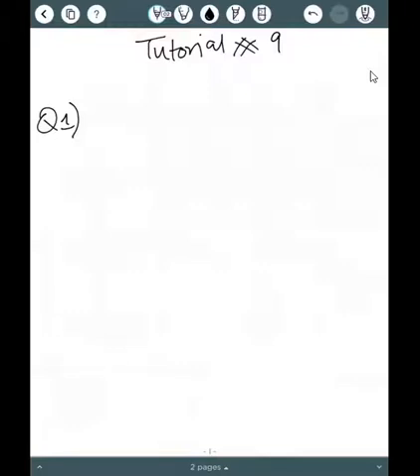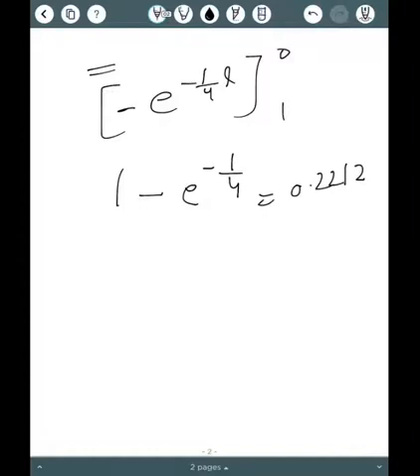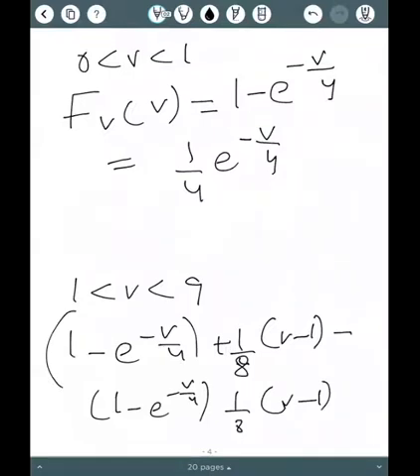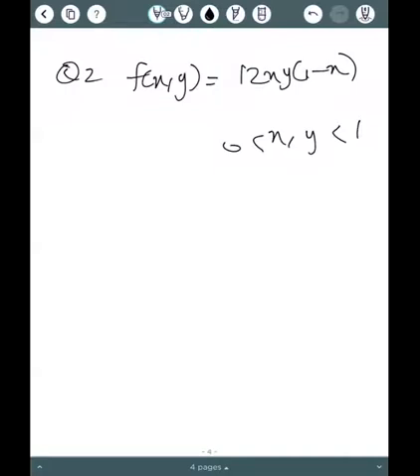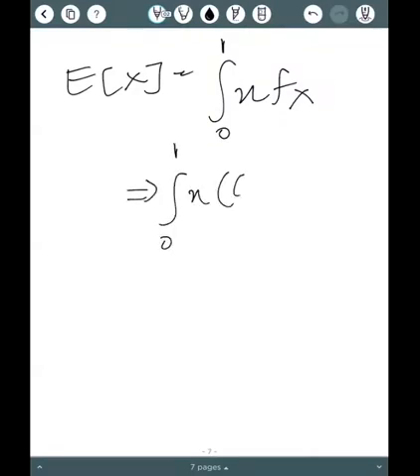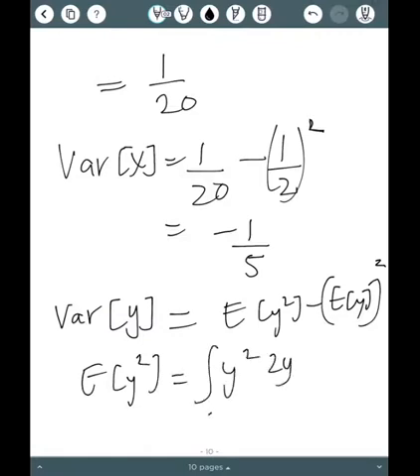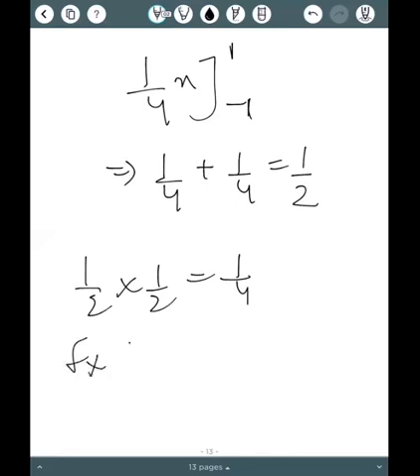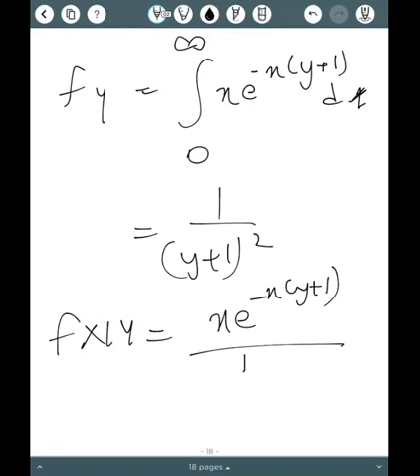Tutorial 9 -- 2021-03-27